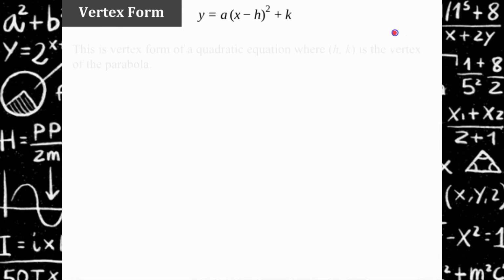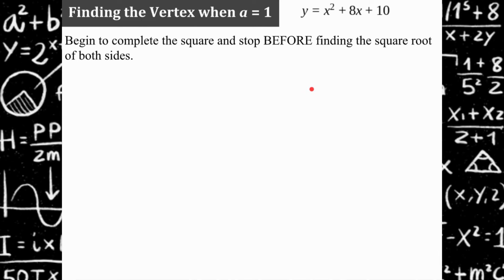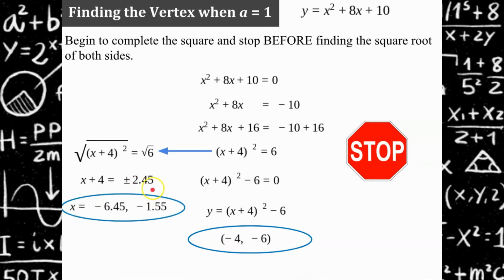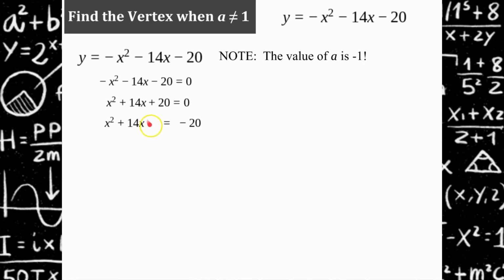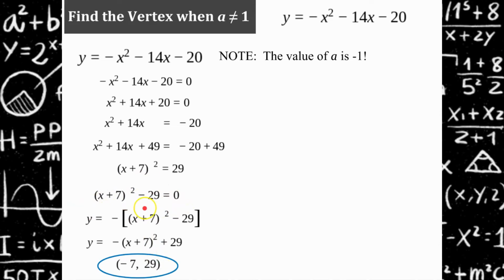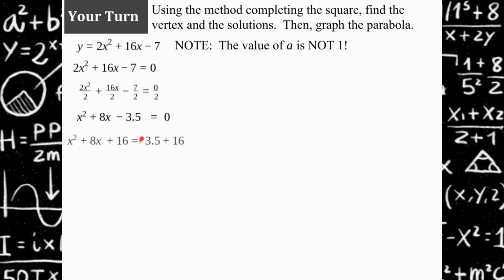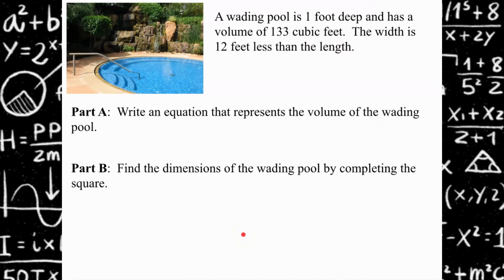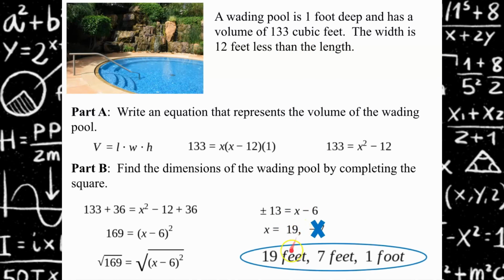Applications for Completing the Square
This video is the third in a series relative to completing the square.  This video will review how to use the method completing the square to write a quadratic equation in vertex form from standard form.  Topics covered in this video:  standard form of a quadratic equation, vertex form of a quadratic equation, y-intercept of a quadratic equation, graphing a quadratic equation, completing the square, using completing the square to solve a real world problem, solutions of a quadratic equation, roots or x-intercepts of a quadratic equation, maximum and minimum values of a quadratic equation, vertex of a quadratic equation.

HSA-SSE.B.3b Complete the square in a quadratic expression to reveal the maximum or minimum value of the function it defines.
HSA-CED.A.1 Create equations ... in one variable and use them to solve problems. HSA-REI.B.4a Use the method of completing the square to transform any quadratic equation in x into an equation of the form (x−p)2=q that has the same solutions. ...
HSA-REI.B.4b Solve quadratic equations by ... completing the square, ... and factoring, as appropriate to the initial form of the equation. ...
HSF-IF.C.8a Use the process of factoring and completing the square in a quadratic function to show zeros, extreme values, and symmetry of the graph, and interpret these in terms of a contex